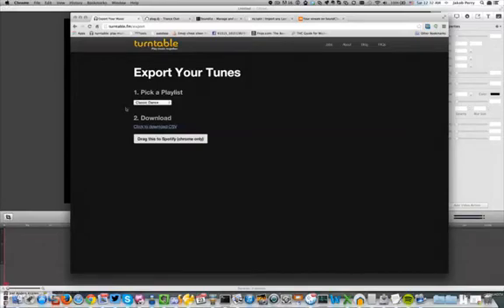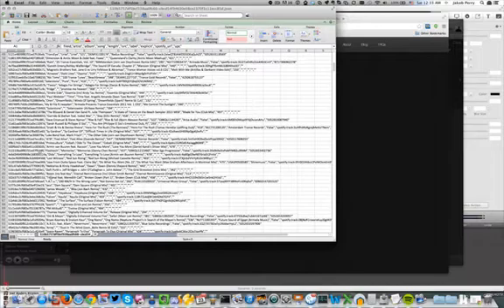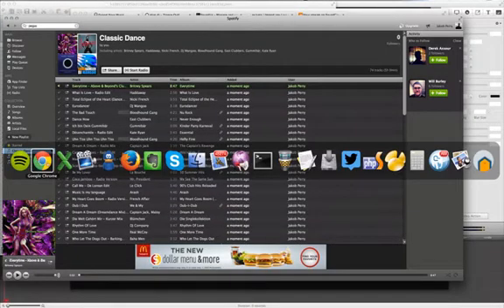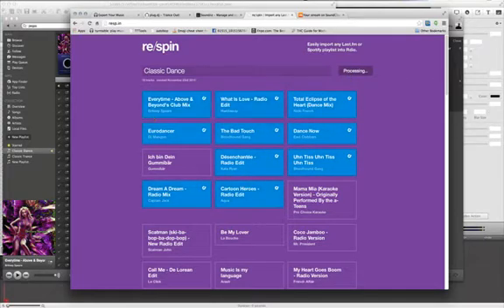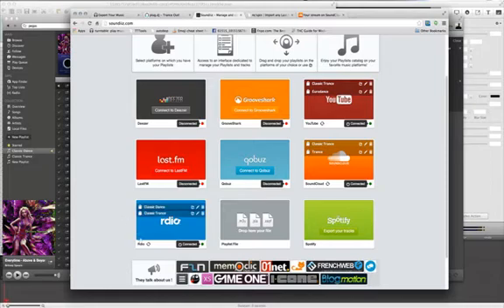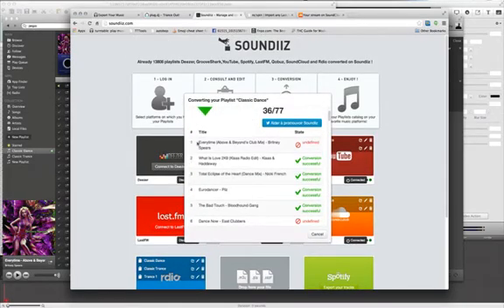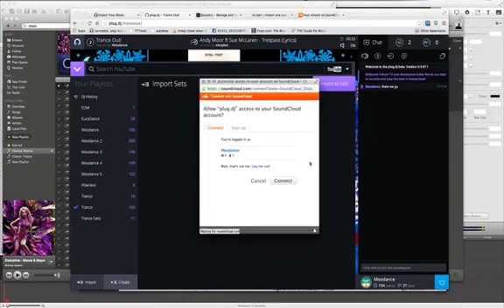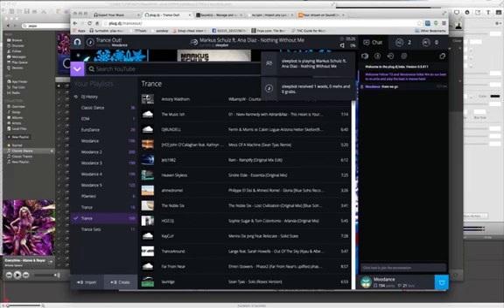Turntable.fm to Plug.dj playlist Export / Import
A Howto on exporting your playlist from Turntable to Plug.dj before the great shutdown. Sites below:

Move from Spotify to Rdio
Move from Rdio to Soundcloud or YouTube